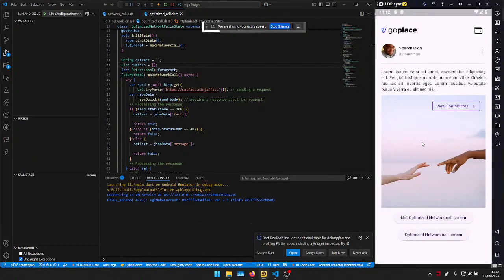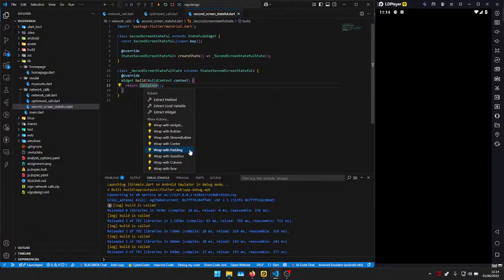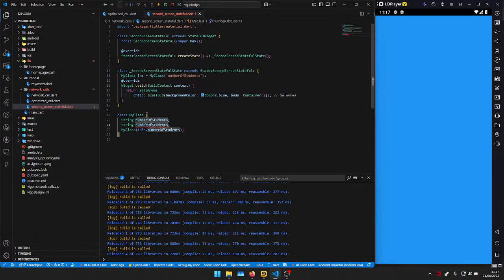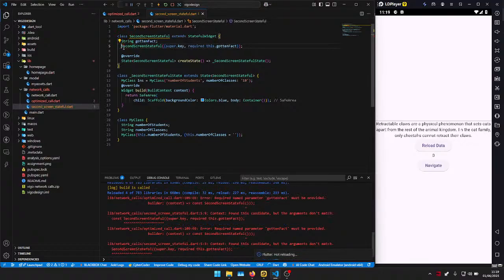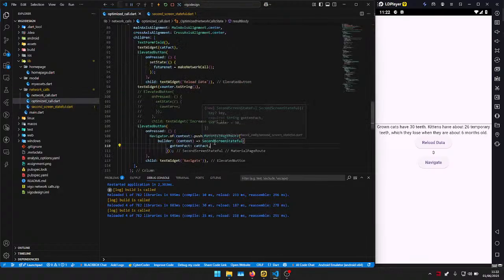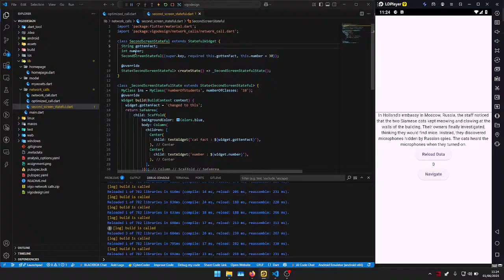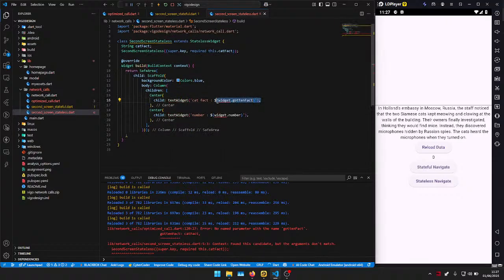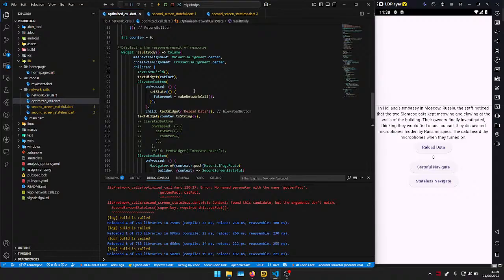Vigoplace Mobile Dev Class